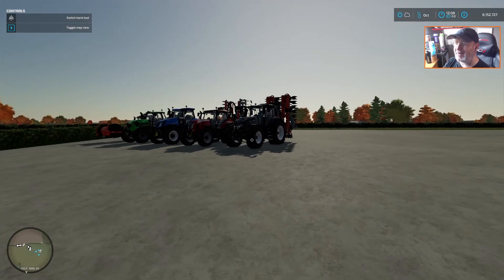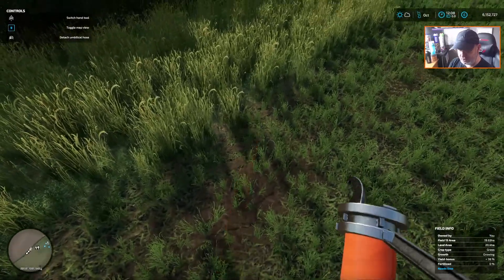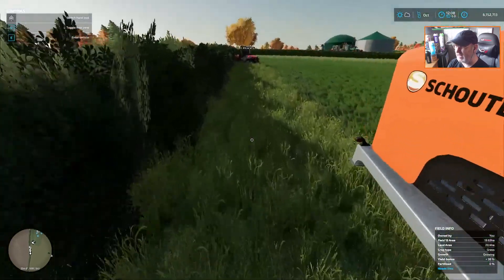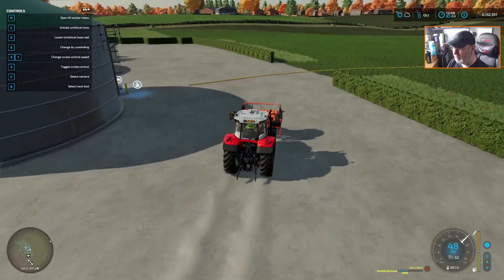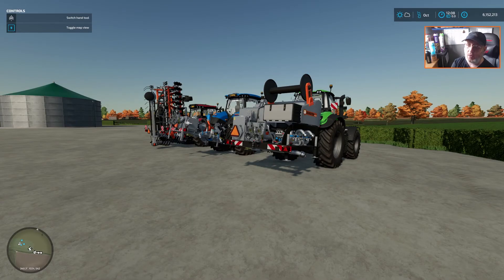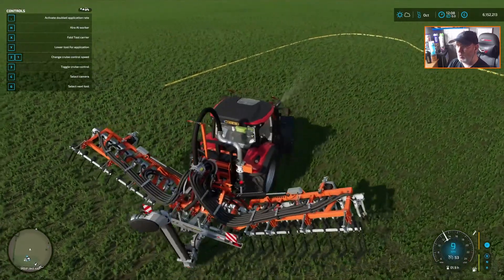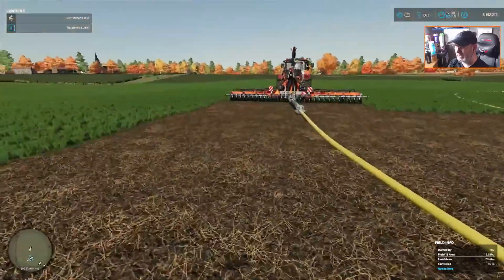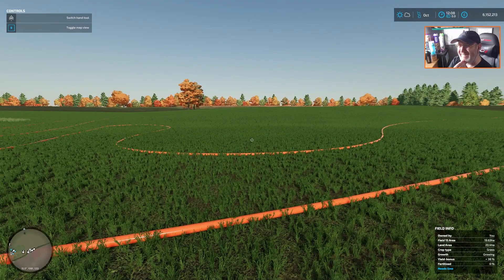Idiots Guide | Pumps And Hoses | Application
In this video we check out the way to get the slurry or digestate from the storage to the field ready to apply

Non copyright music, Look no further for non copyright music for you Vids or lives

New to YouTube or even a successful channel check out TubeBuddy